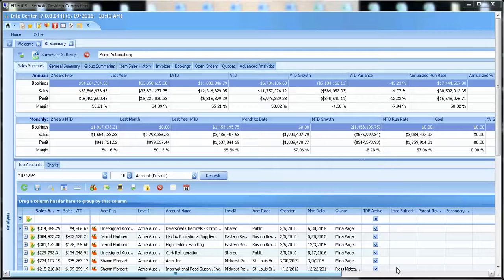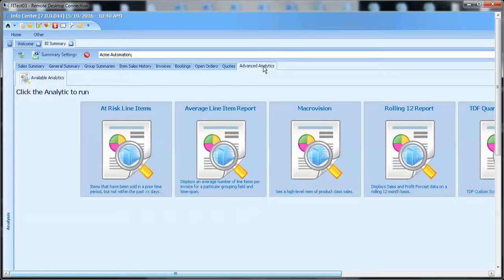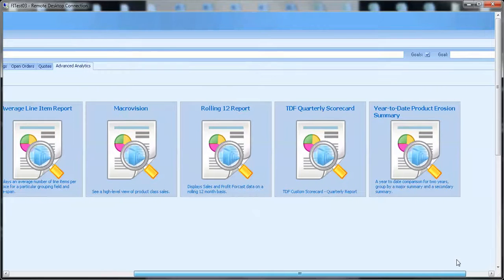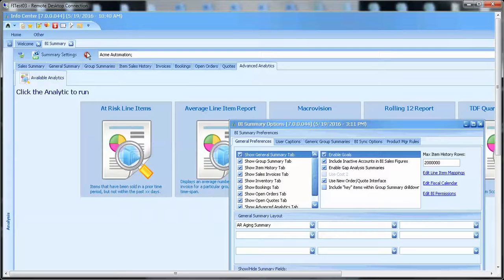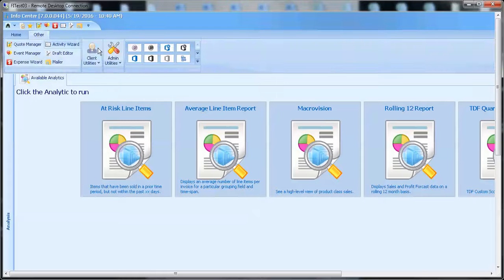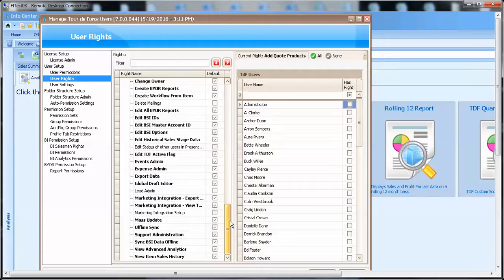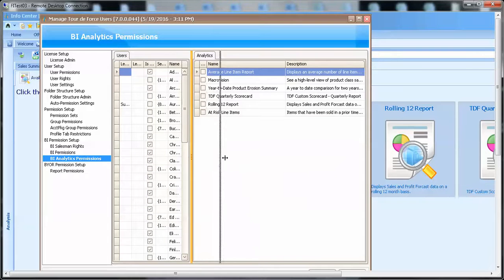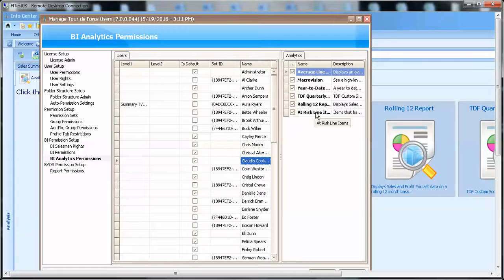Advanced Analytics of BI Summary - Jackie Bayer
Covering advanced analytics in the BI Summary tab in Tour de Force